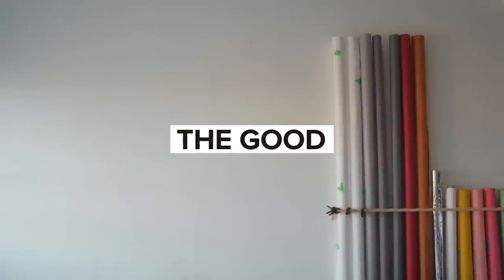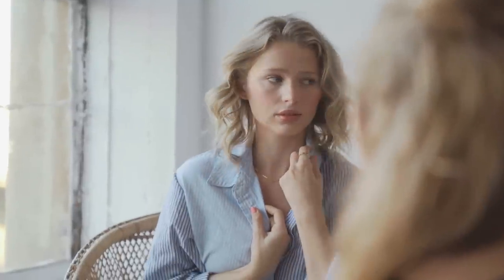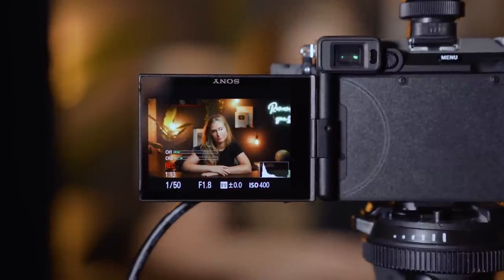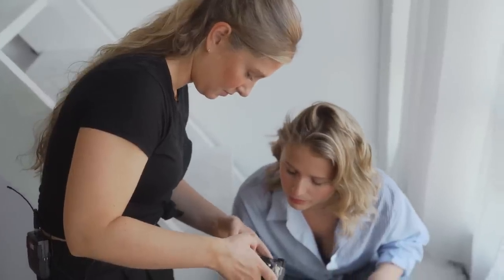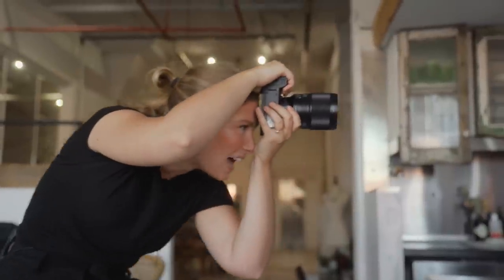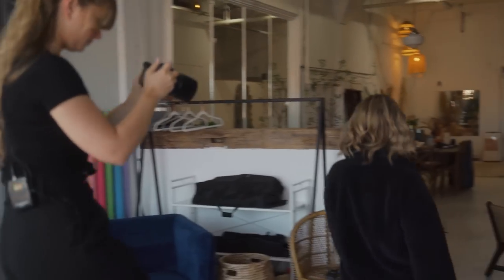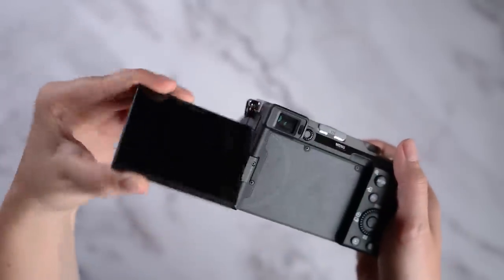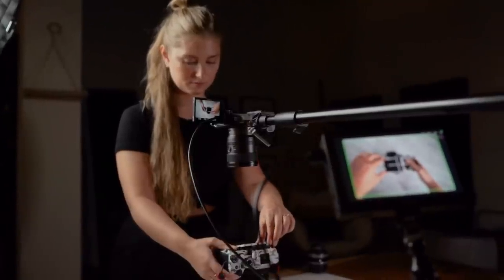SONY A7C REAL WORLD TEST - Does the size matter THAT much?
FINAL thoughts on the A7C. Things I love, don't love, and what to keep in mind.

00:00 INTRO
00:31 THE GOOD
04:41 THINGS TO KNOW
05:58 THE SIZE
06:29 DO I RECOMMEND IT